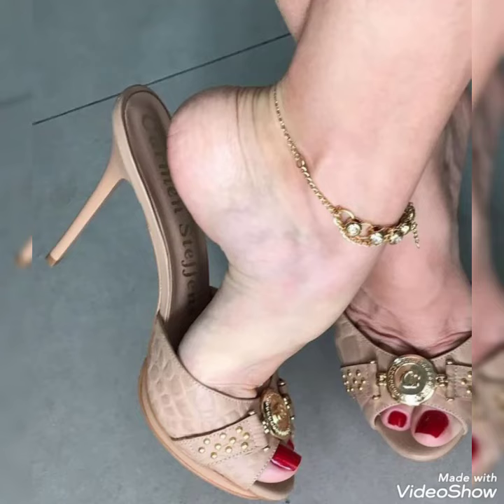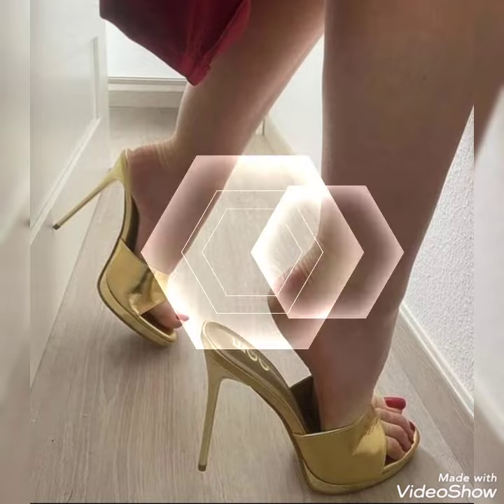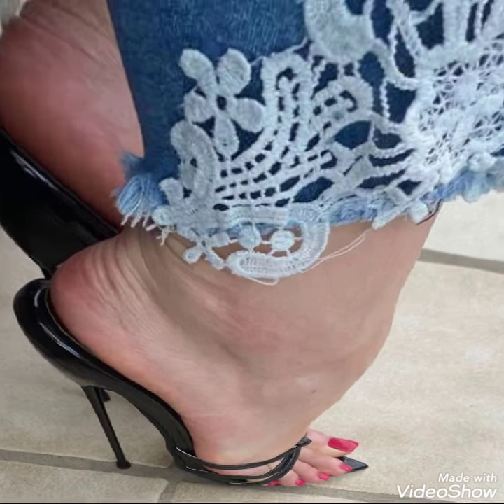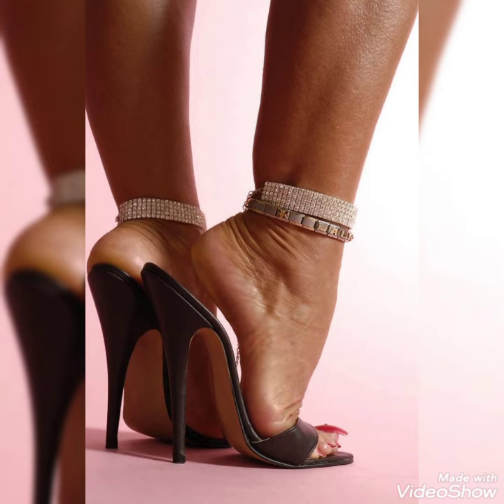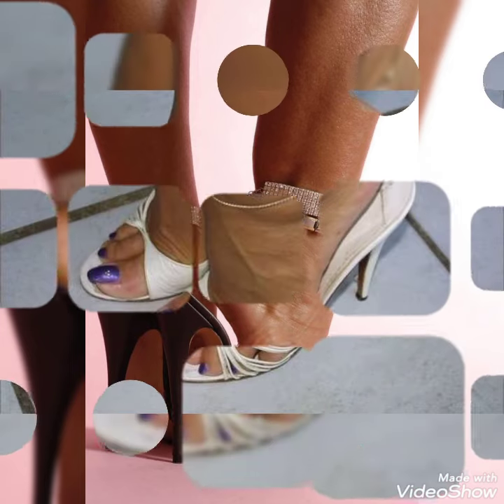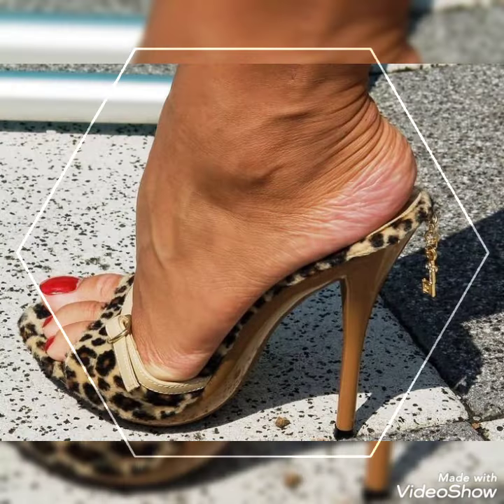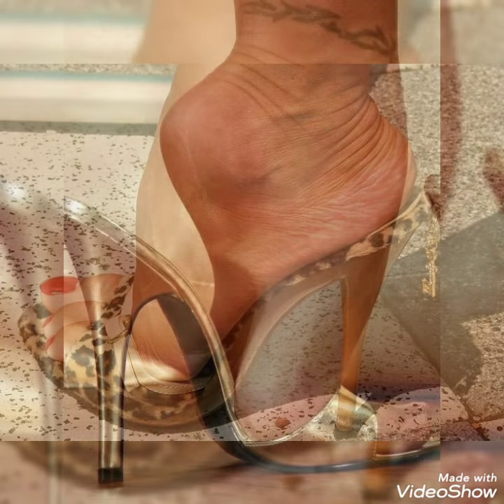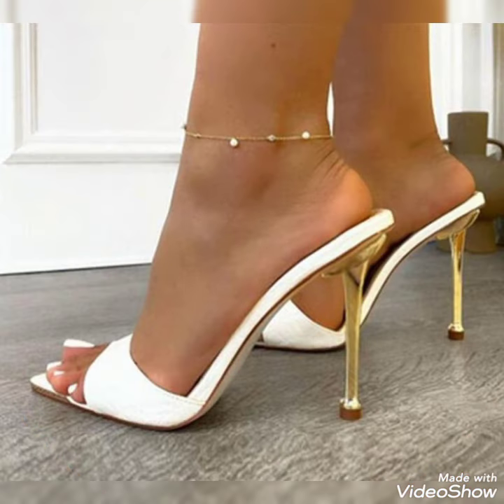Terrific collection of high heel mule sandals for ladies.